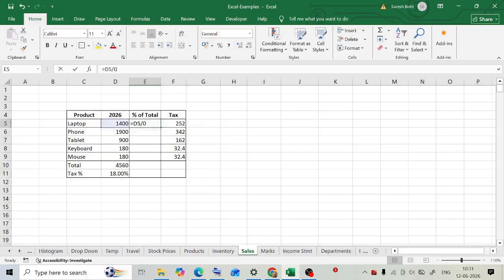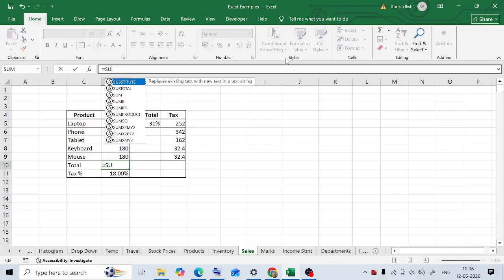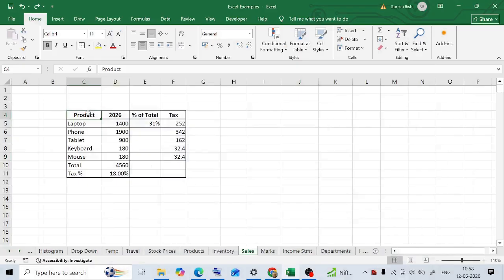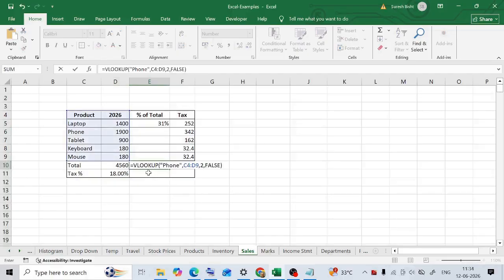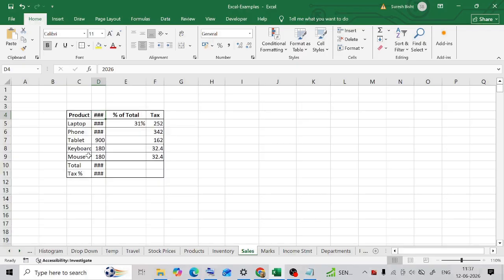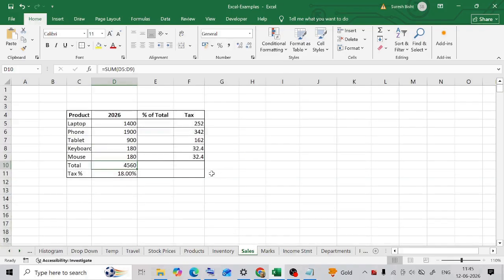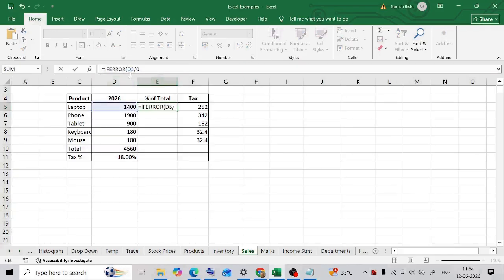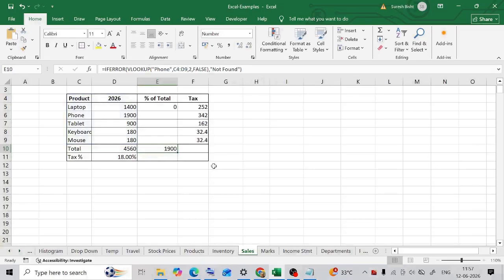Common Excel Errors for Beginners (And How to Fix Them)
Confused by Excel error messages? 📊

In this beginner-friendly tutorial, you'll learn what the most common Excel errors mean and how to fix them quickly.

In this video:

✔ Fix DIV/0! errors
✔ Fix NAME? errors
✔ Fix VALUE! errors
✔ Fix N/A errors
✔ Fix display issues
✔ Fix formulas showing instead of results
✔ Use IFERROR to handle errors gracefully
✔ Learn tips to prevent common Excel mistakes

Understanding these errors will help you troubleshoot formulas faster and work more confidently in Excel.

⏱️ Chapters

00:00 Introduction
00:21 DIV/0! Error
01:18 NAME? Error
02:09 VALUE! Error
03:02 N/A Error
04:03 Error
04:46 Formula Showing Instead of Result
05:33 Using IFERROR
7:10 Prevention Tips

Excel Beginners, Students, Office Users, Anyone learning Excel formulas